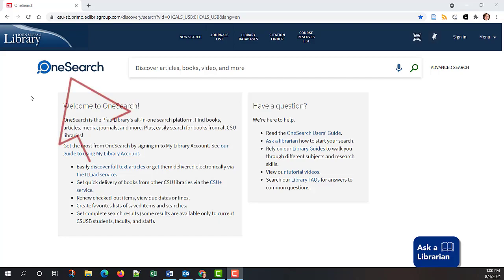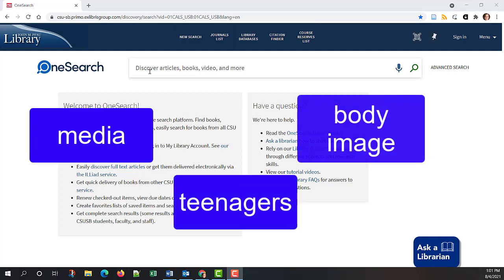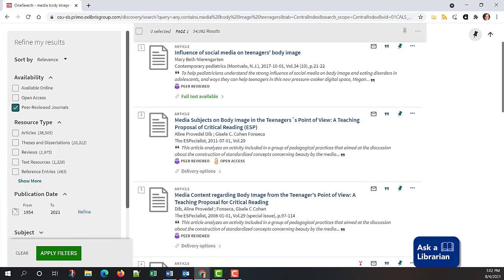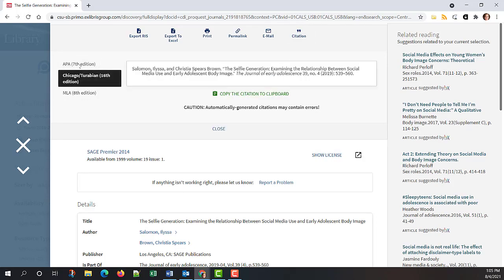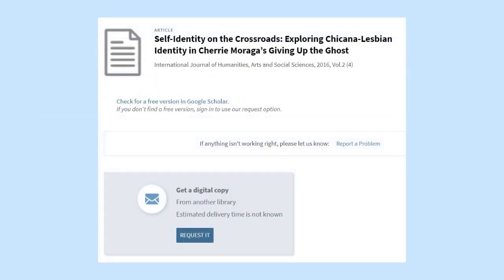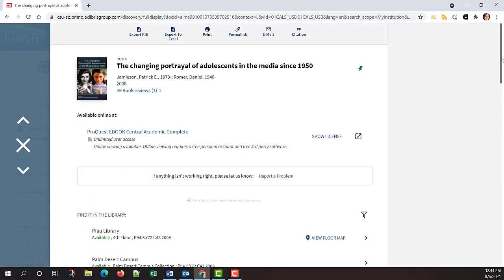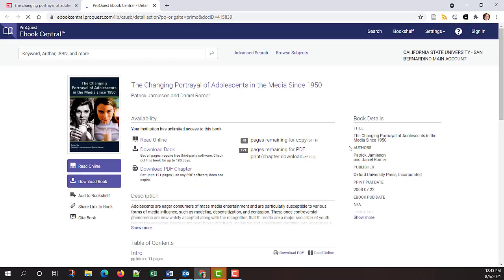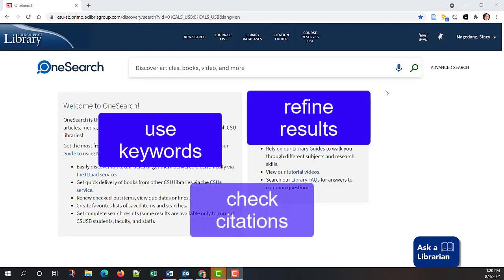Using OneSearch to Get Articles, Books, and More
A quick introduction to Pfau Library's most basic research source.